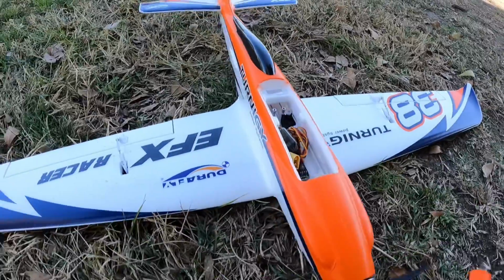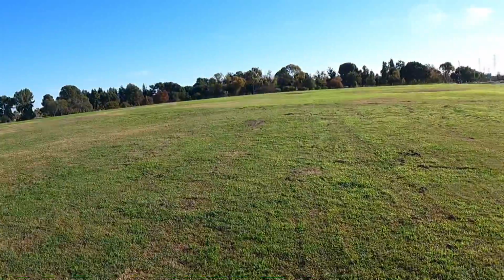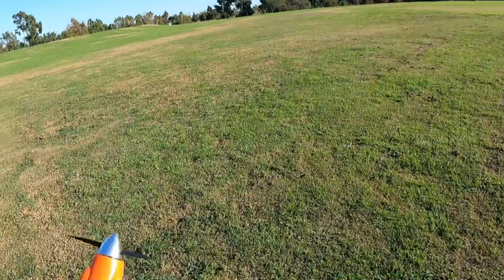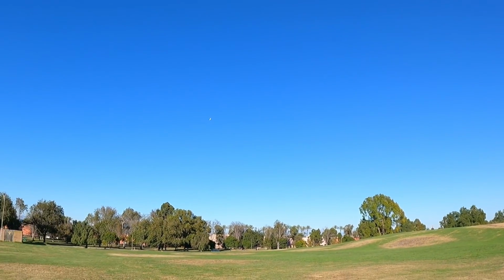Durafly efx racer ! Qualifying race .. does it have what it takes to join woodys race club ?